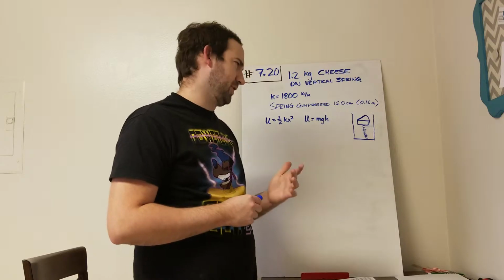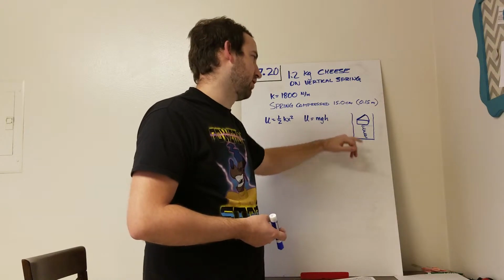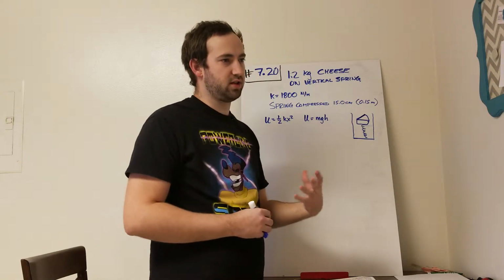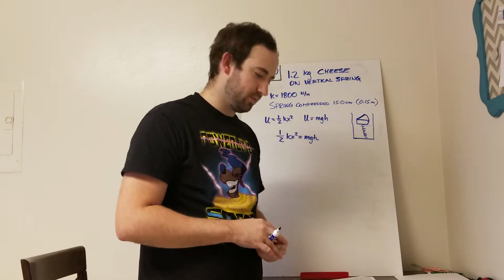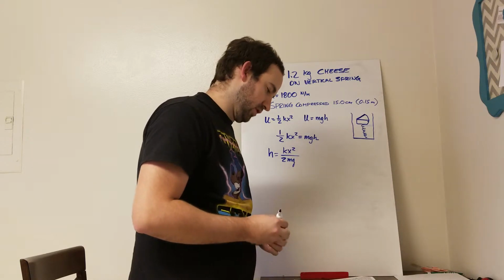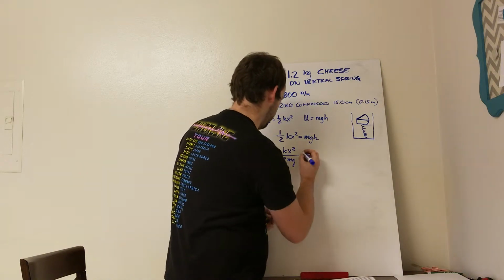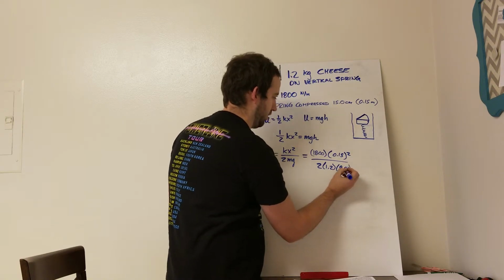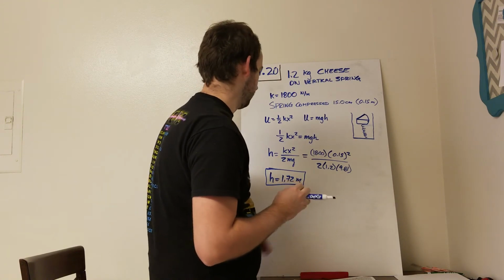7.20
Chapter 7 BINGO Solutions